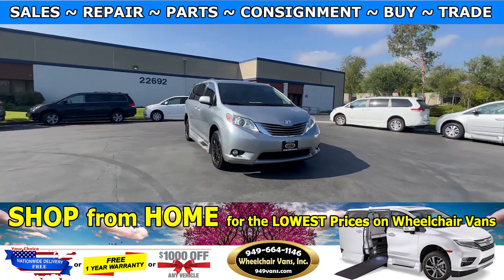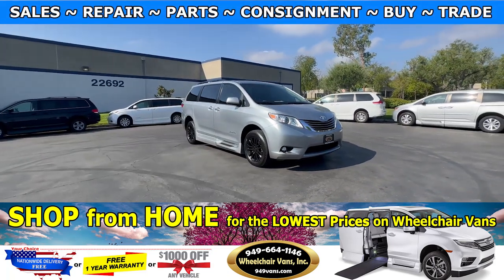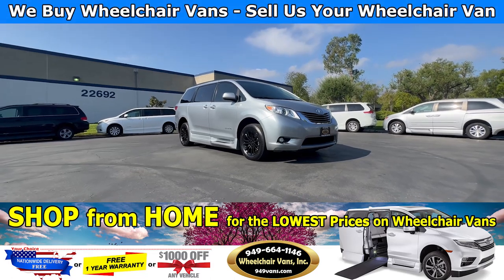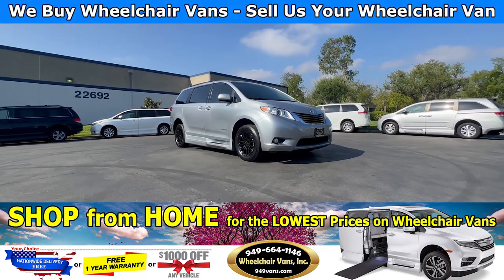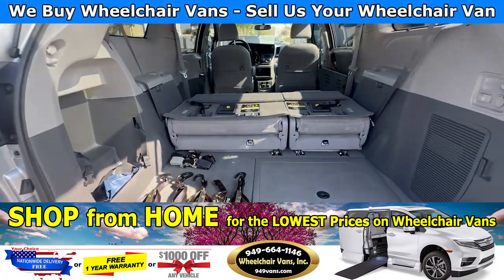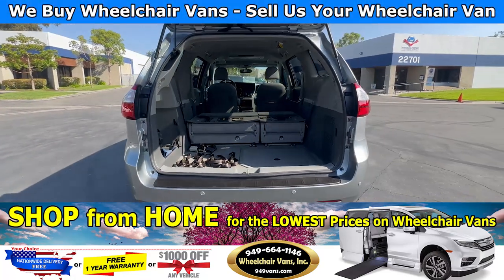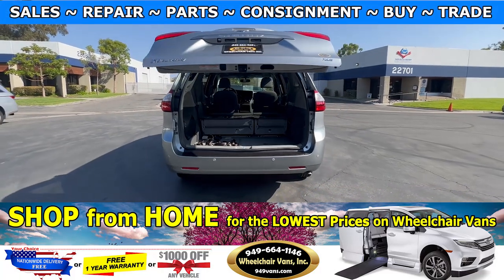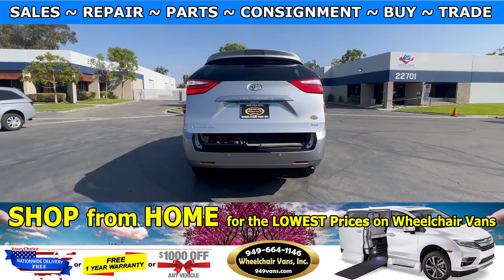For Sale 2016 Toyota Sienna BraunAbility Power ONE TOUCH Fold Out Ramp Side Loading Wheelchair Van.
Only 45,416 miles and Sale priced $44,995 with Free Nationwide Shipping For Sale 2016 Toyota Sienna XLE - BraunAbility Power ONE TOUCH Fold Out Ramp Side Loading Wheelchair Van.